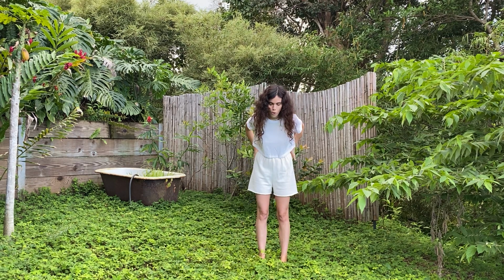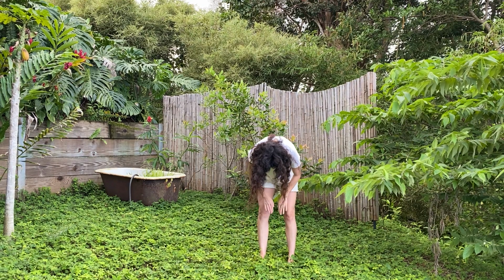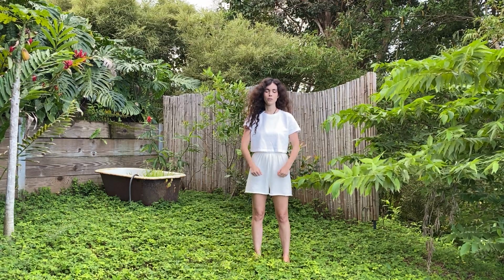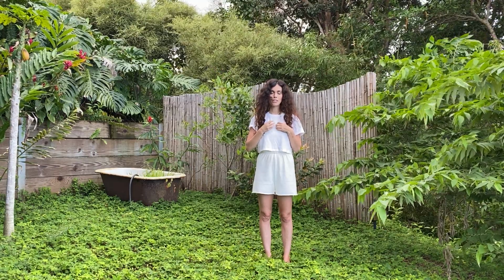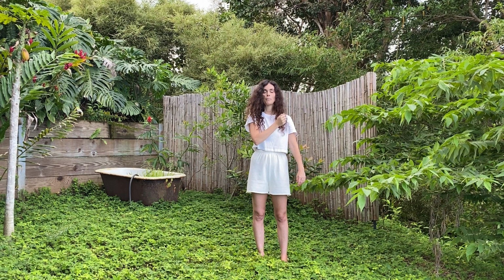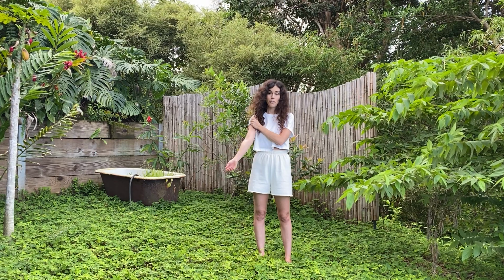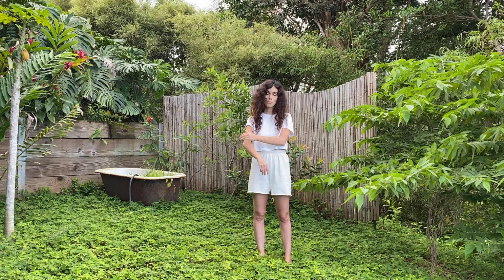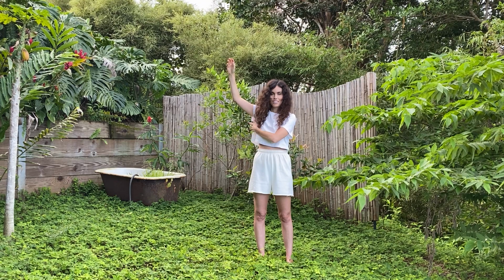Qigong AM Routine ☀️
In this video, learn a fundamental Qigong warm-up you can do first thing in the morning - even while sitting up in bed! - or when you’re feeling fatigued, drained, like you need a pick-me-up. This routine gets both your blood and energy moving - that includes physical and emotional energy too. Need to move past an emotional state you can’t shake? Try this exercise. Need some more pep? One of my teachers used to call this one your ‘natural cup of coffee’. With regular practice, this movement helps improve circulation and reduce the tension that may be keeping you stuck - whether in mind, body, heart or spirit.

Curious to learn more? Come practice with me and experience this magic for yourself!